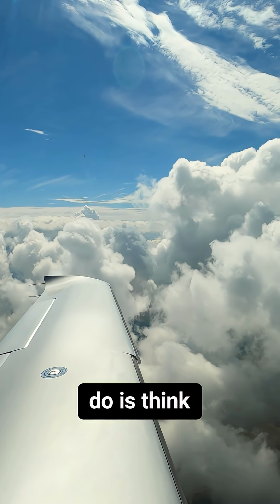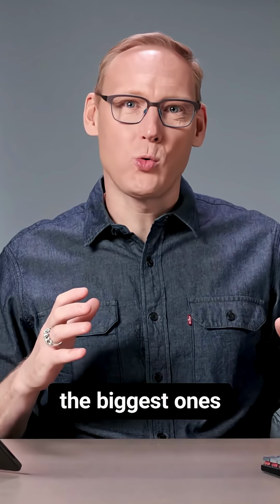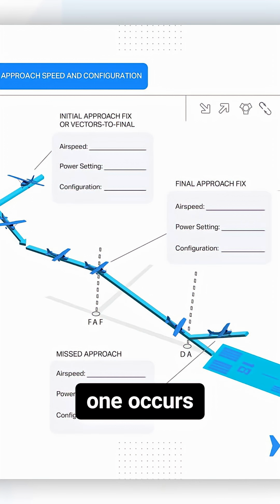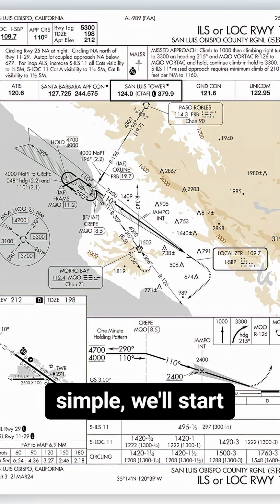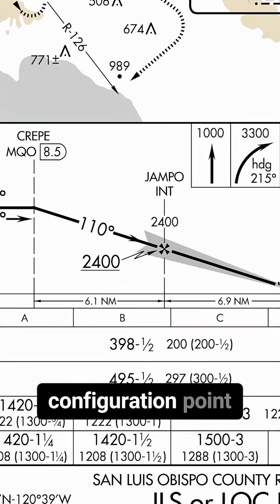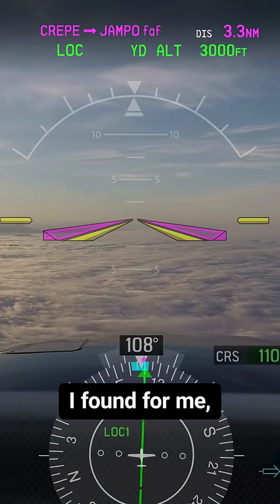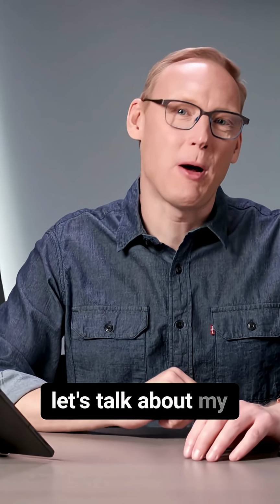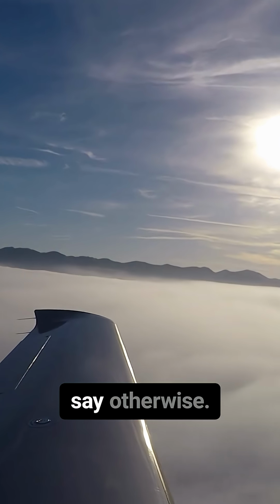Where should you make configuration and speed changes on an approach?